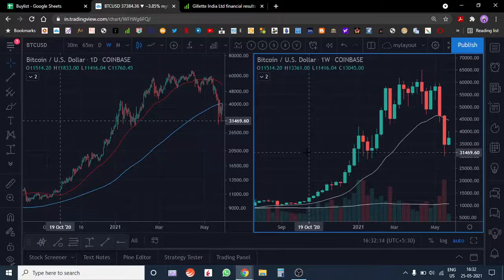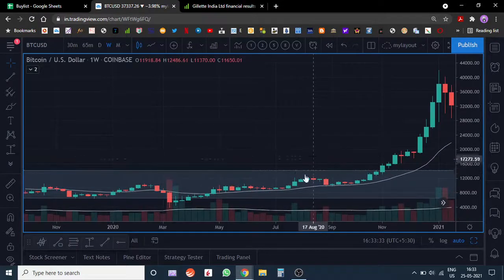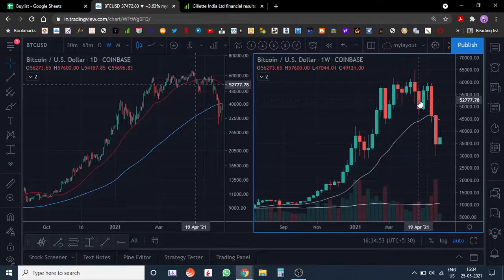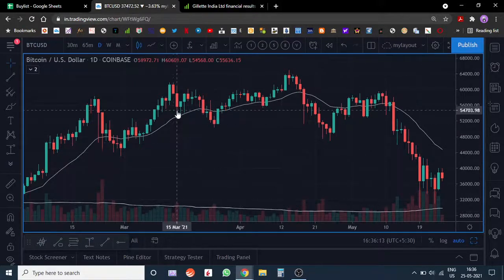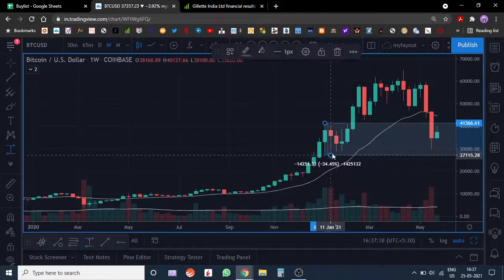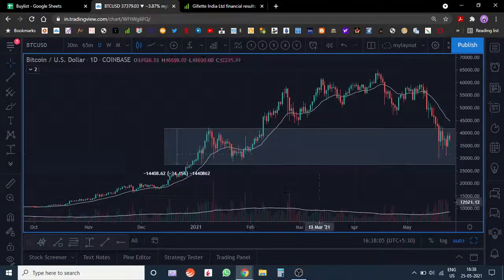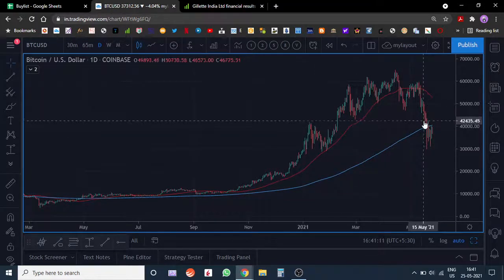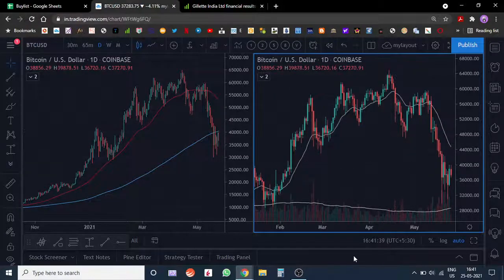BTC/USD - Technical Analysis - short term selling looks over done, a bounce is highly likely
BTC/USD - Technical Analysis - short term selling looks overdone, a bounce is highly likely